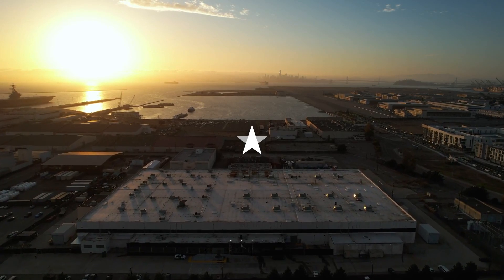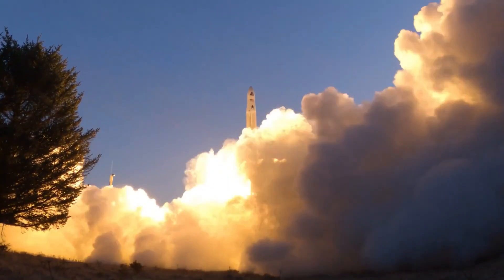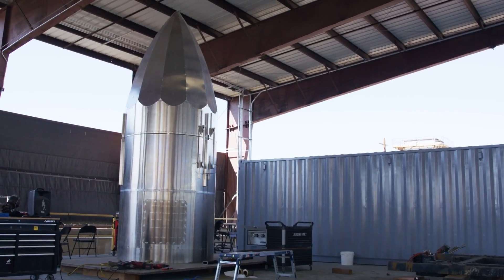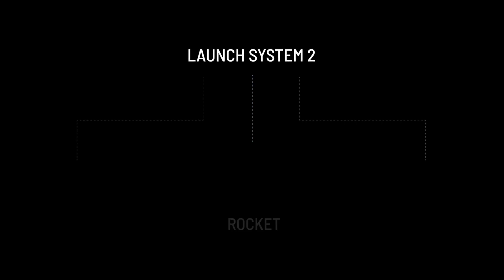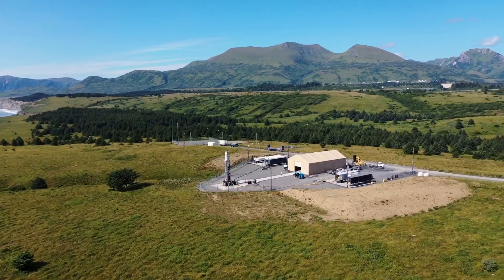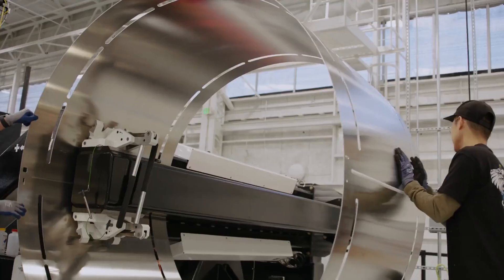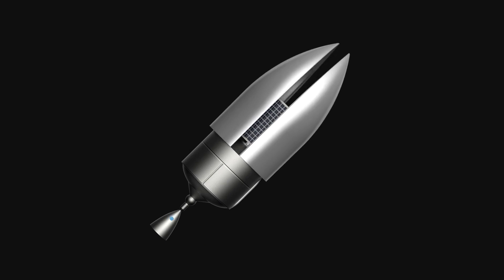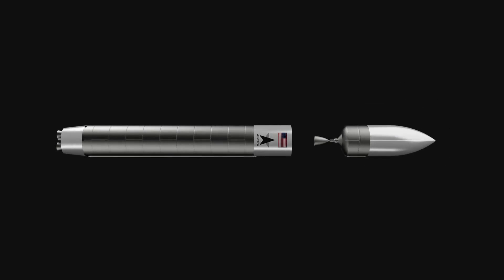Astra's Rocket 4 - New launch system explained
Astra is developing a new rocket to handle larger payloads. Learn more about it from the private spaceflight company's representatives.

Credit: Astra